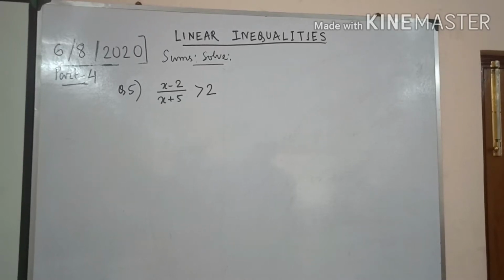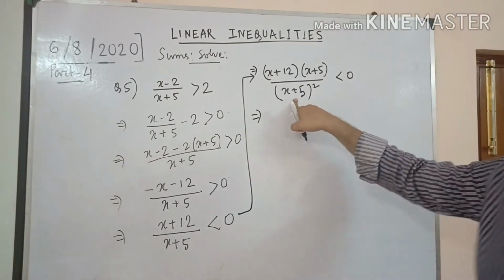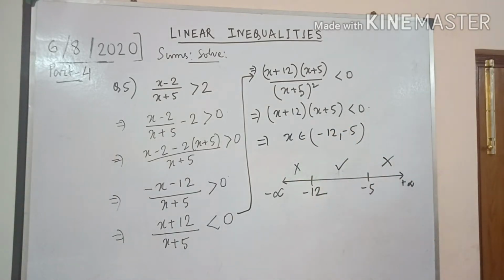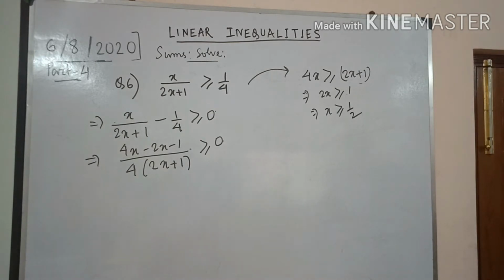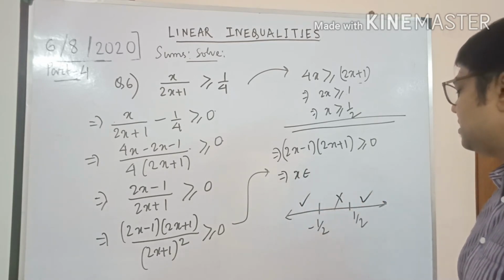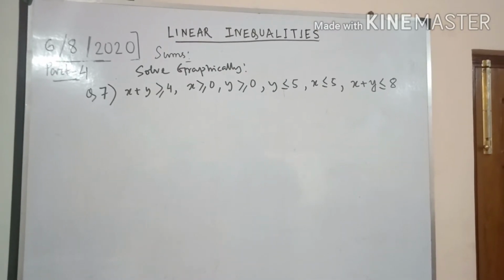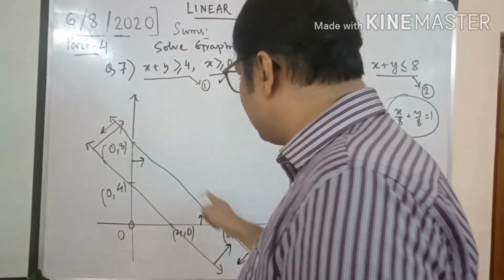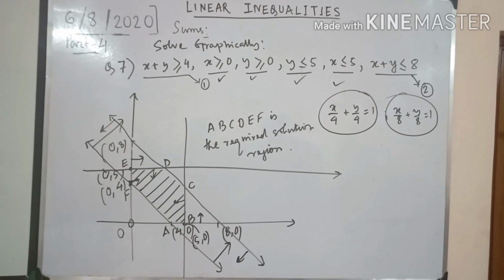Linear Inequalities | Part 4 (Class XI Mathematics) by Saikat Chatterjee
Linear Inequalities
Problems Continued